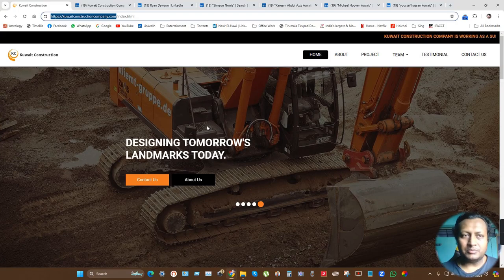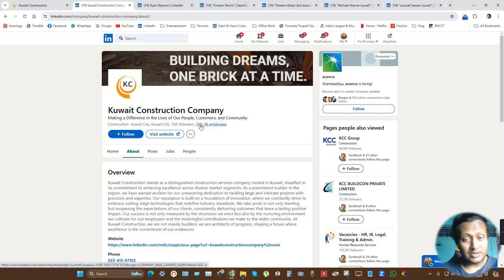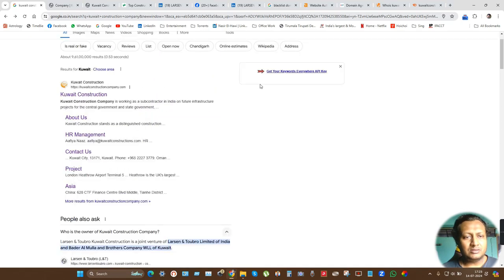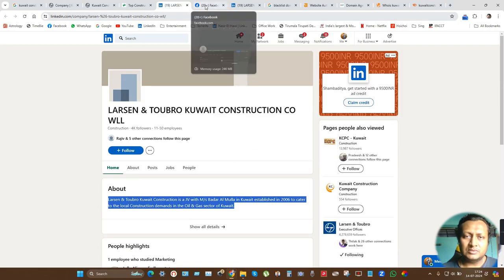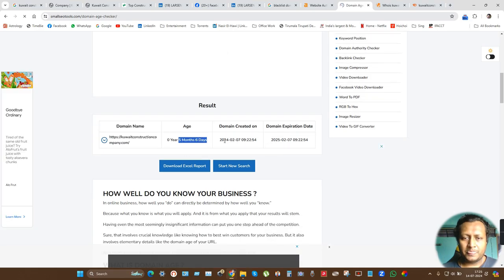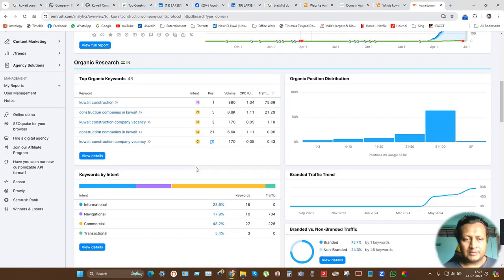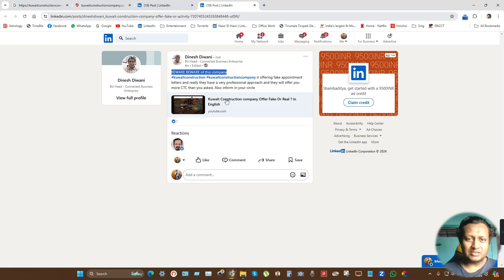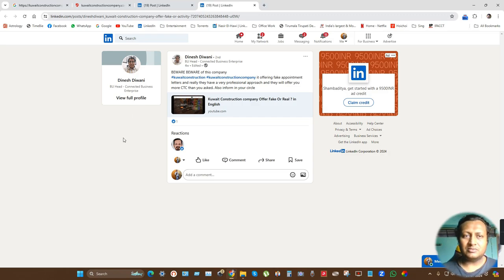Kuwait Construction company Fake Or Real ? in English Offer Letter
Beware of a kuwait Construction company that is deceiving people from India with fake job offers. It is crucial not to fall into their trap and be cautious when dealing with them. The domain of this company is only three months old, yet their representatives falsely claim that the company has been established for nine years. It is important to note that they will ask for money in exchange for certification, which is a clear indication of their fraudulent activities. Stay vigilant and avoid any involvement with this company to protect yourself from potential scams and financial loss.